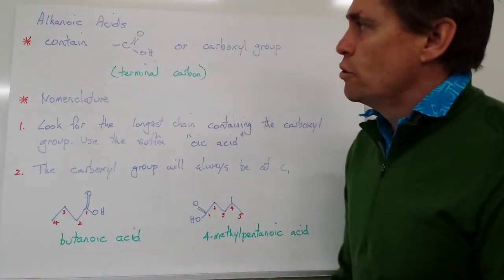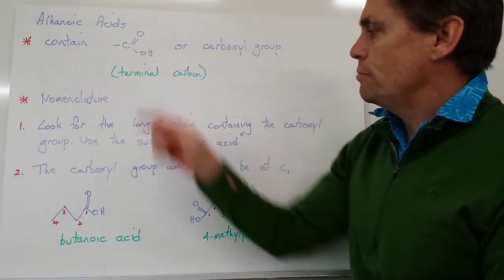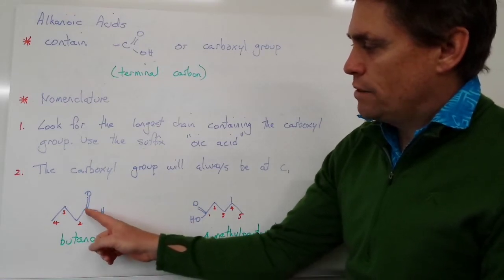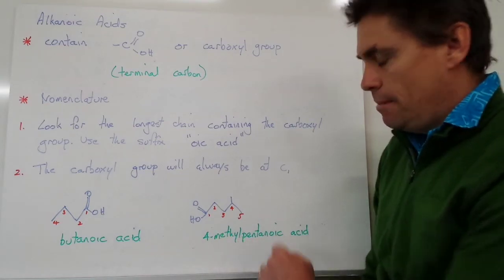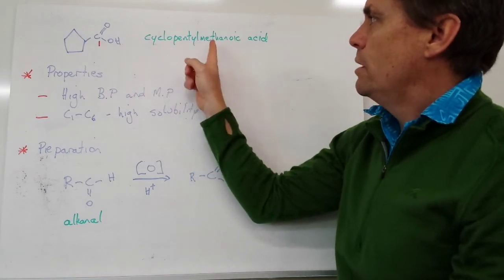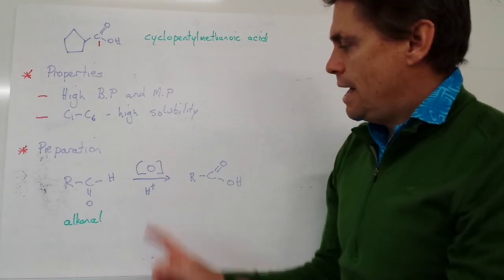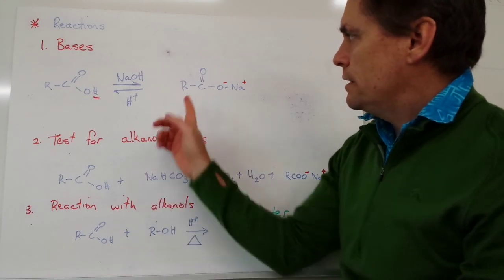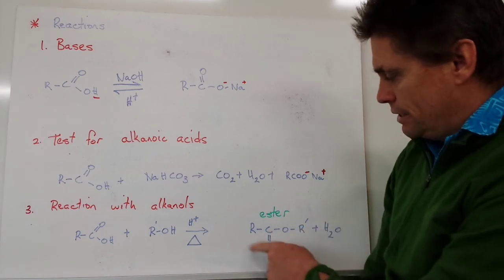Alkanoic Acids: The Carboxyl Function Group:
Structure of the Carboxyl group, Nomenclature of  Alkanoic Acids, Properties of Alkanoic Acids, Formation of Alkanoic Acids, Reactions of Alkanoic Acids